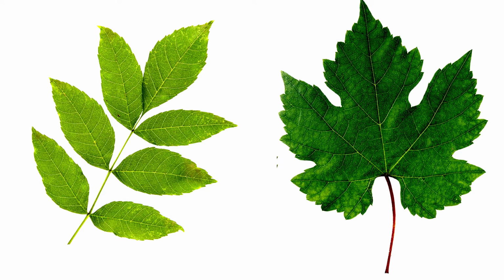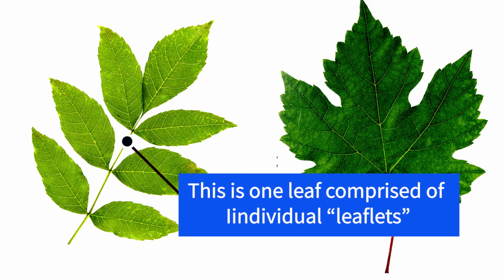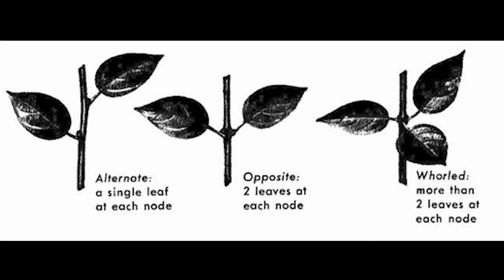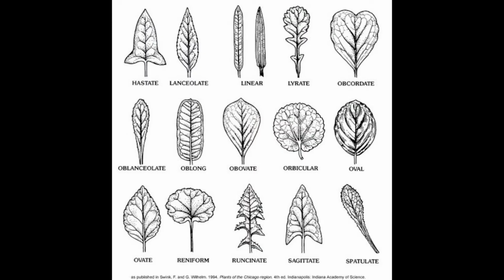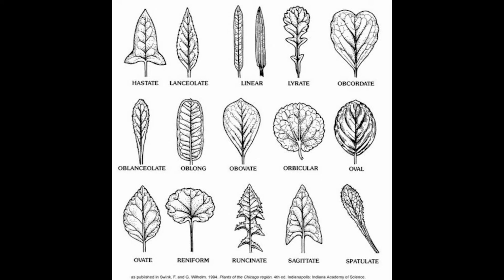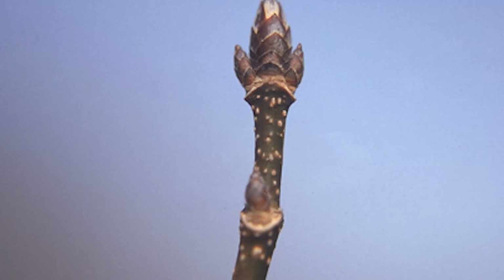Beginner Tree ID - Learn Basic Principles & Nature Vocabulary to Build Outdoor Knowledge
We'll cover the basic principles of tree identification and some associated nature vocabulary in this brief educational video.  As a beginner, you'll focus on leaf types, leaf arrangements, bark types and buds.  Build up outdoor skills and deepen your appreciation for the diversity that nature creates.

"The Tree Book"

"Sibley Guide to Trees"